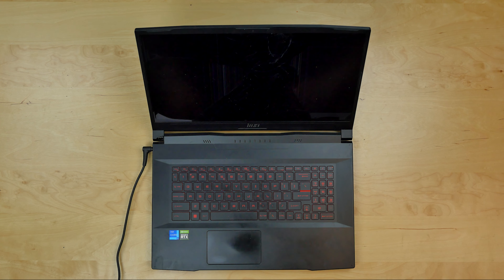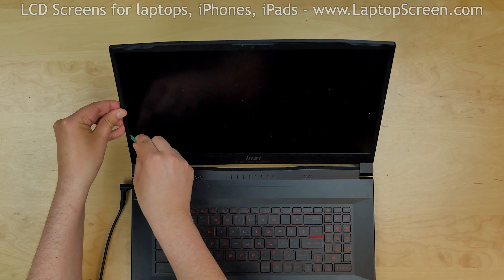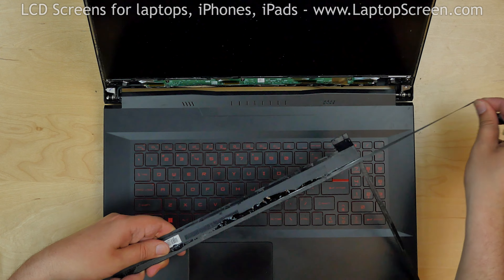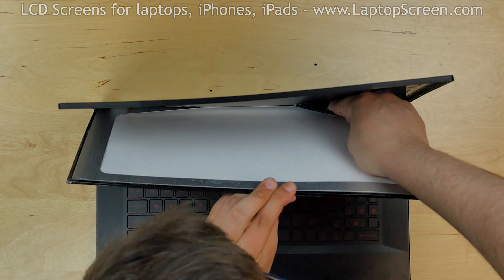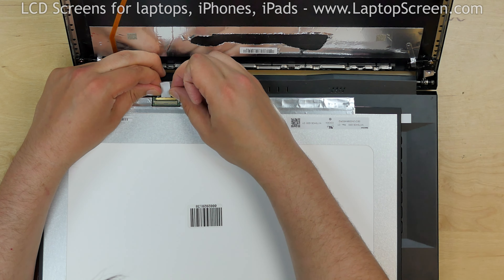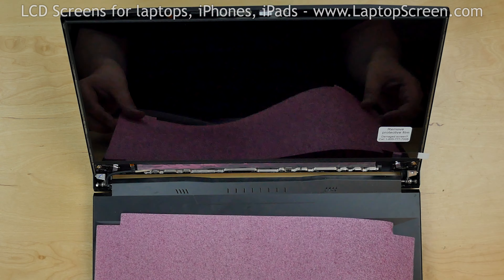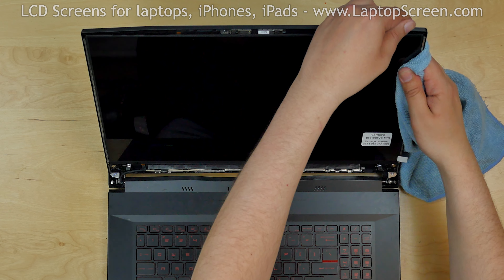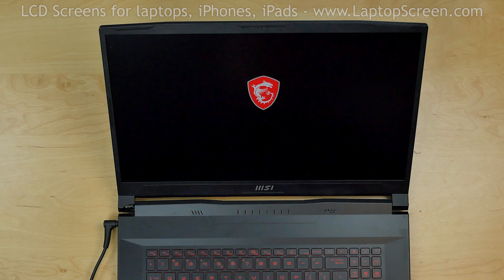How to replace LCD Screen on MSI Katana GF76 11UE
MSI Katana GF76 11UE screen replacement guide

This is a guide for replacing the screen on an MSI Katana GF76 11UE

For the replacement process we will need:
- couple of plastic picks
- and a X-Acto knife

To begin, turn off the laptop.

Now we can remove the bezel. The bezel is held in place with tabs and strips of glue.
Using a plastic pick, pry off the inner and outer edge of the bezel.
Go around the perimeter unsnapping the tabs underneath.
The bottom edge is especially heavily glued to the screen.
You may need to use an X-Acto knife to cut the strains of glue. Separate the bezel.
Remove the remaining glue from the inner side.

The LCD screen is also held in place with adhesive strips. Using the plastic pick, gently
pry off the LCD screen on the left, right and top sides. The screen is heavily glued in the bottom.
Use a crowbar to pry off the screen from the back cover. Separate the screen and place it on the
keyboard. Peel off the clear tape from the video connector. Disconnect the video cable and discard
the old screen.

Place the new screen on the keyboard. Using both hands, reconnect the video cable
and secure it with clear tape.

CAUTION! It is very important not to force any connectors. Also, make sure not to twist
or slant the connector when plugging it in.

Make sure that the video cable stays in the right position and lift the screen up.
Now we can test the screen. Turn the laptop on. If the start up graphics appear we can
finish the installation process.

Your new display may not come with adhesive. We offer standard double-sided tape
for such repairs on our site: laptopscreen.com.

In our case the screen still have an old adhesive and we just have to apply some
pressure along the sides. Remove the protective film

Replace the bezel. Go around the perimeter snapping the tabs back in place.
Use one hand to support the back cover while snapping the tabs along the bottom.